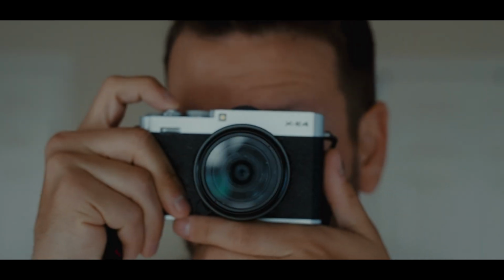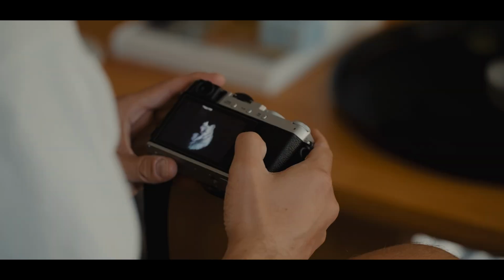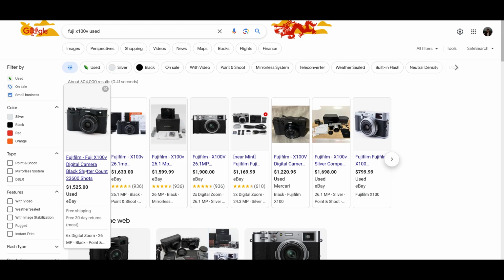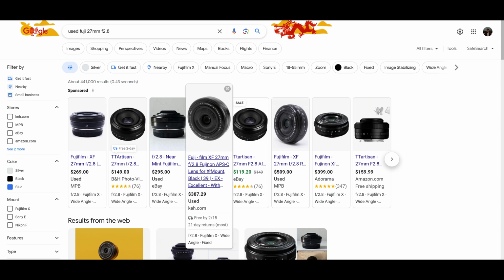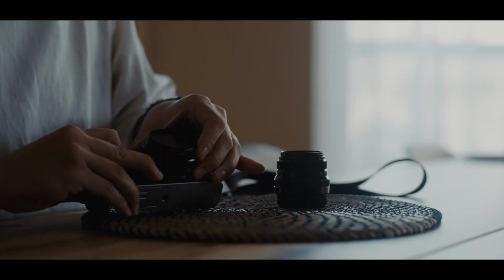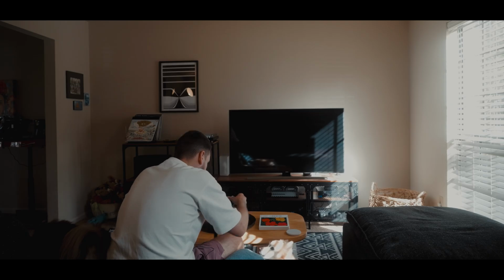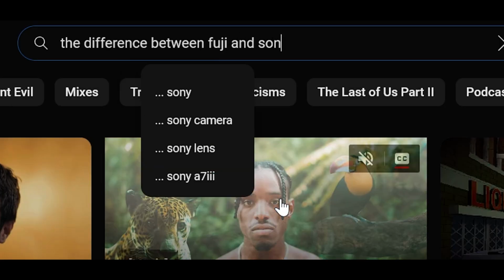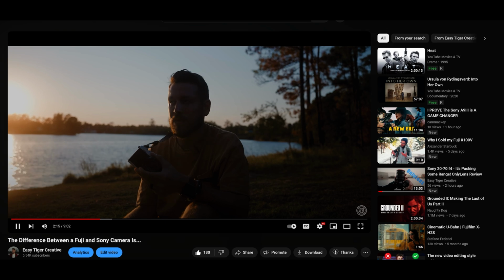Get This Instead of the X100V or X100VI!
Hello everyone! This is Kevin! Today I wanted to bring you along with me to talk about why you shouldn't get the x100v or the new version, but you should get the fuji xe-4 instead!